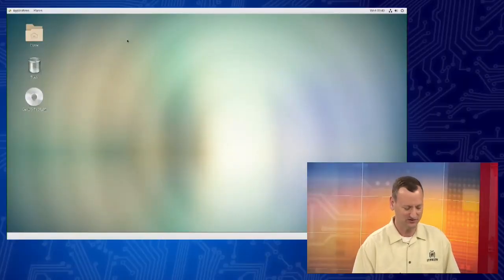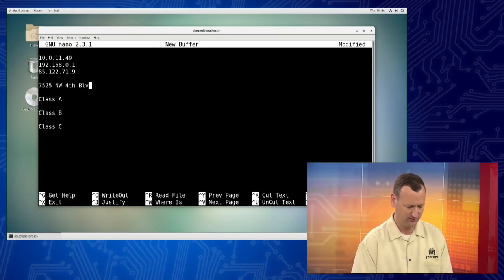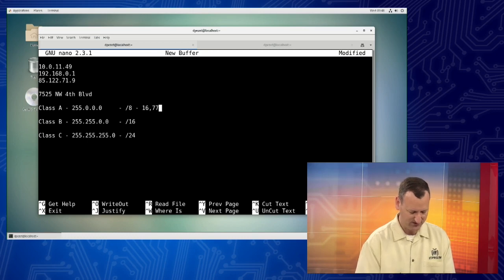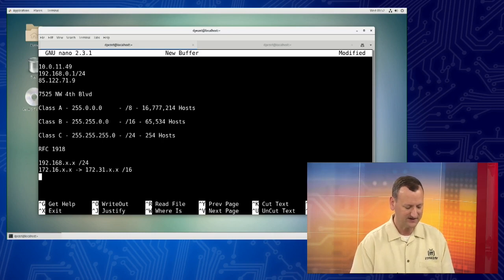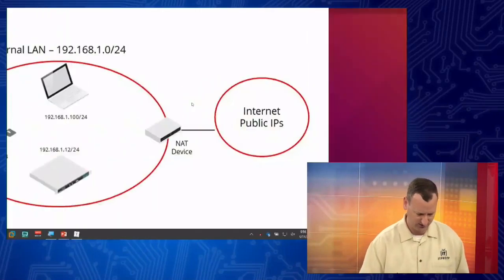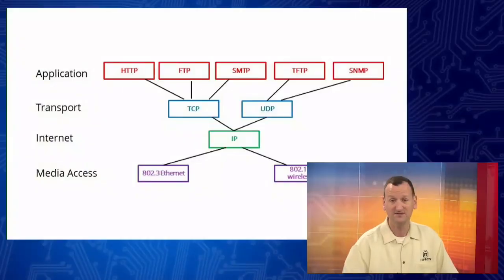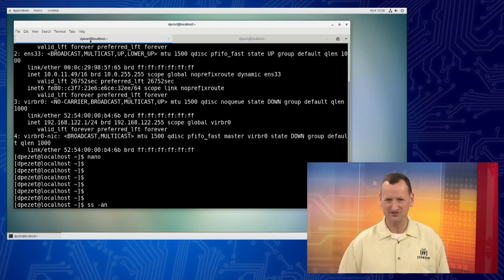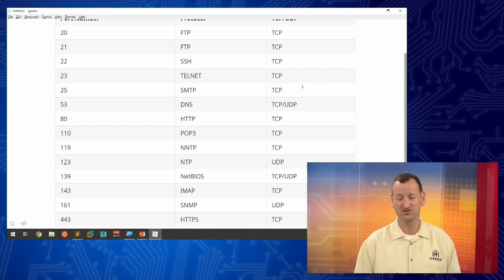27 Understanding TCP IP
27 Understanding TCP IP